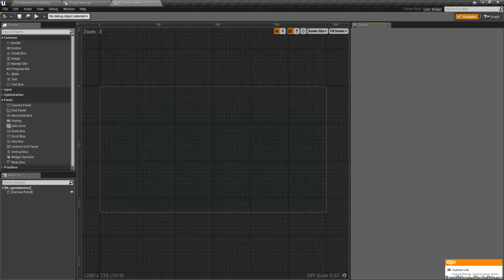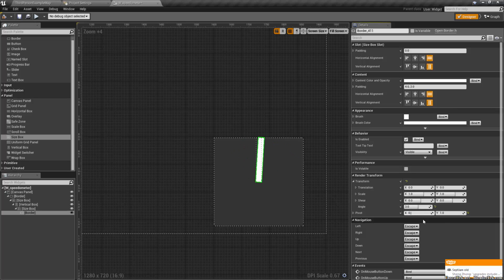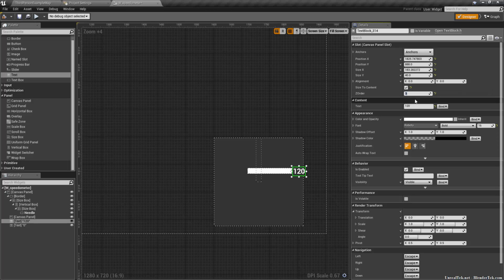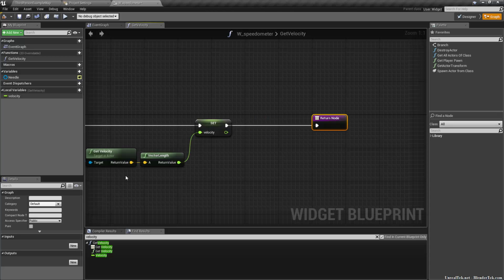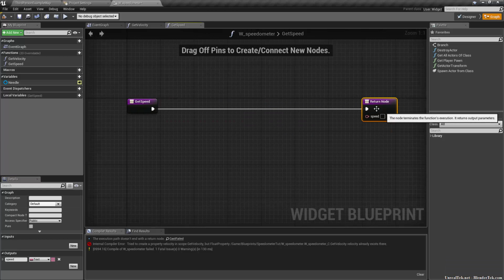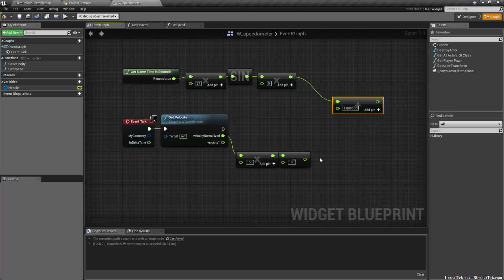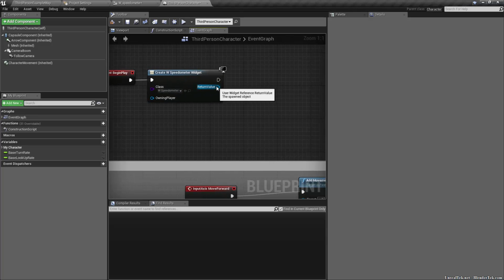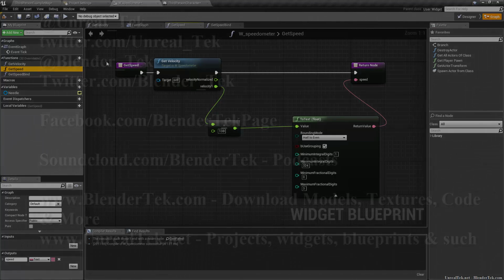How To Create A Speedometer in Unreal Engine 4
Today I hsow you how to make a speedometer without even leaving the editor completely from scratch showing you different ways of getting half circle or 360 degree gauges. We use render angles, widgets, sin math, and velocity vectors.